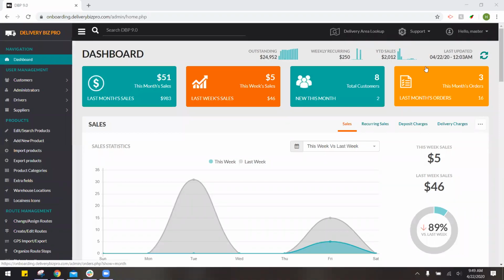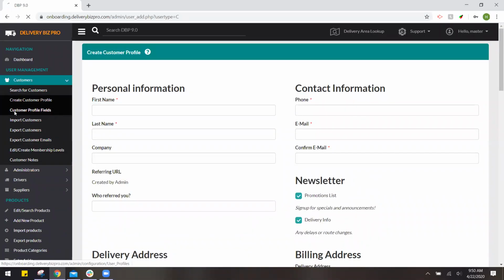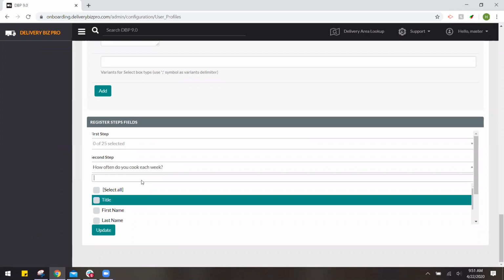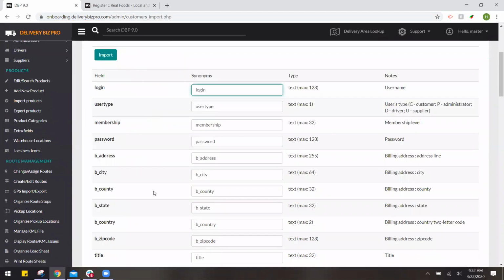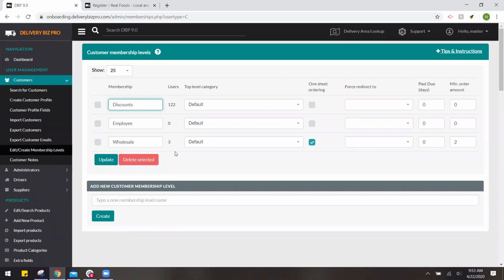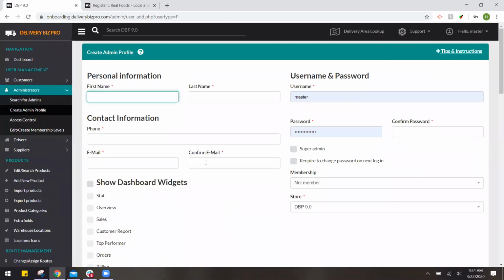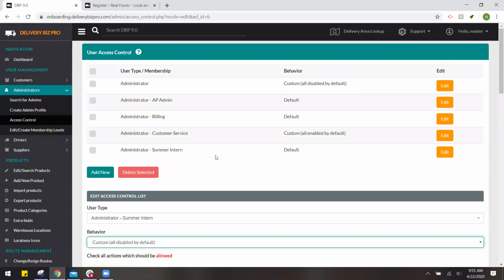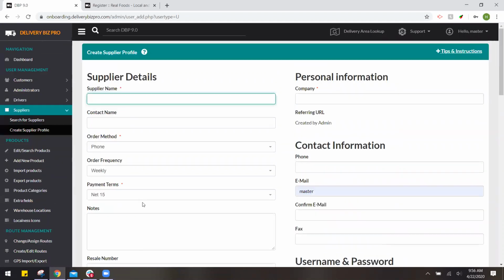User Management Training